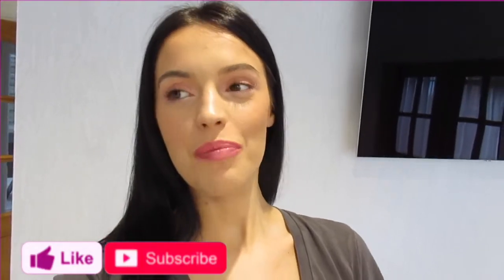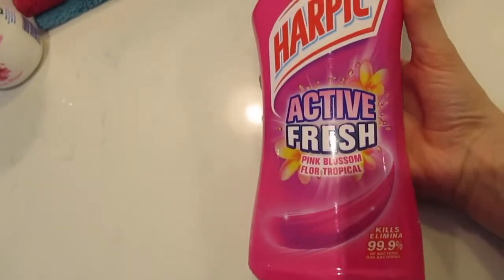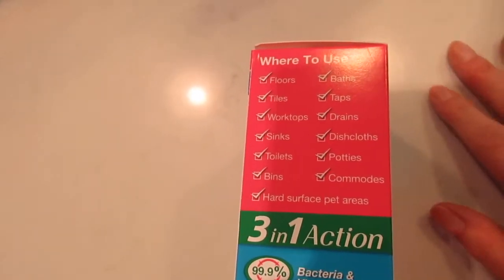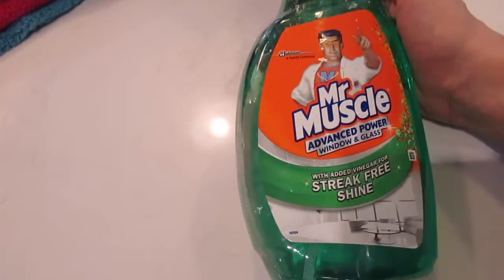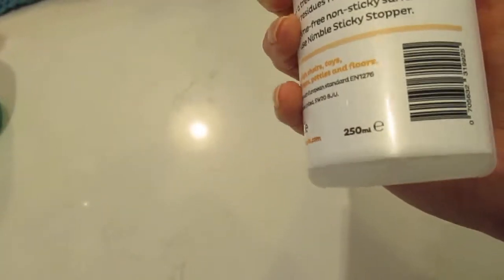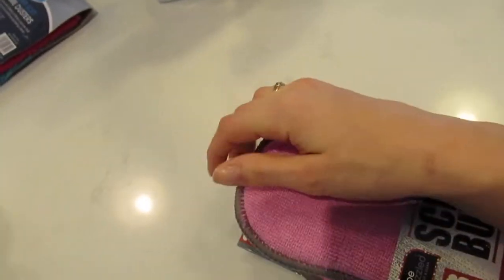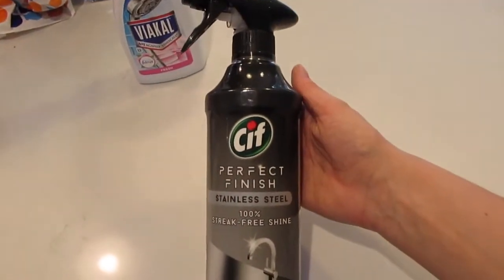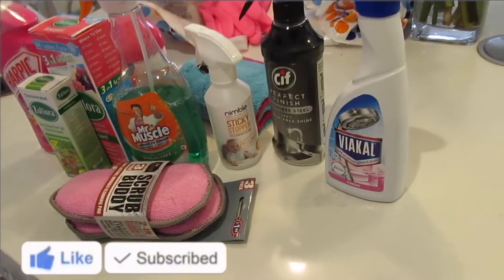My Current Cleaning Favourites | UK | Pink Mole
Hello Everyone,
Just a quick little video discussing my absolute favourite cleaning products right now.
I have tried and tested so many cleaning products and I feel that these ones are my go to faves for everyday general cleaning.